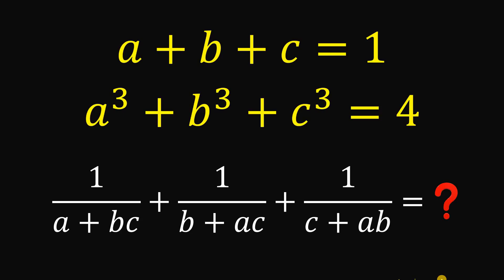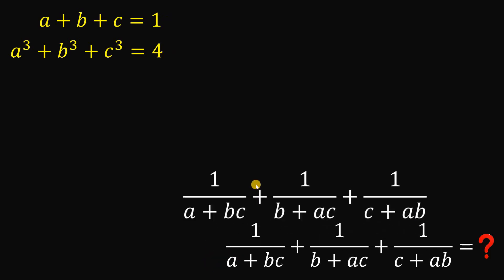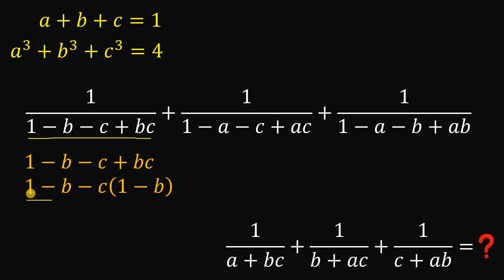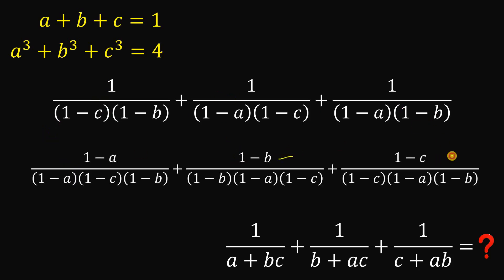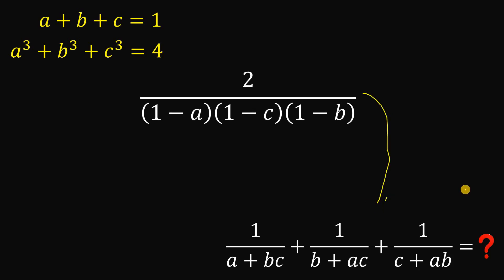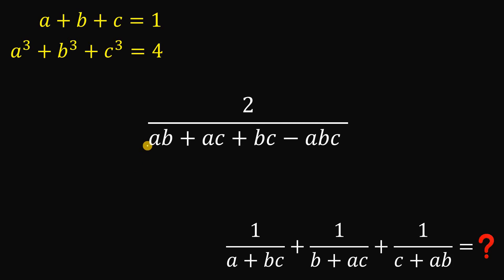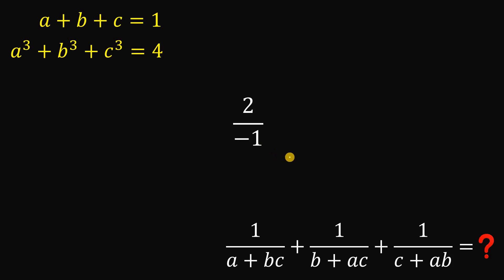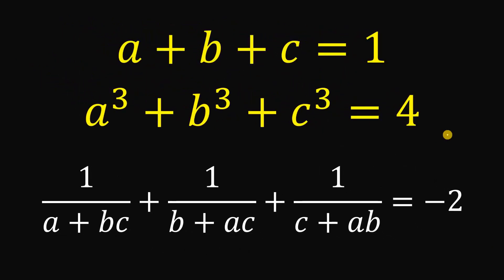Vietnamese Math Olympiad